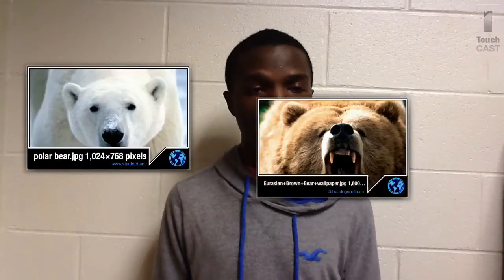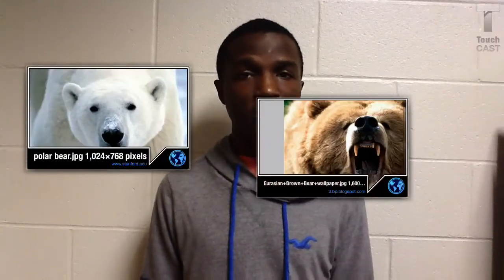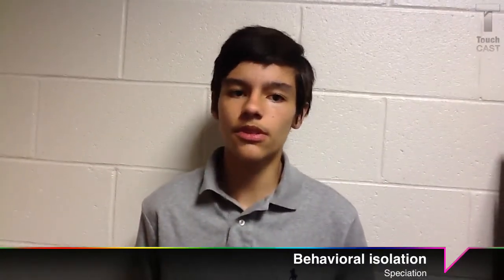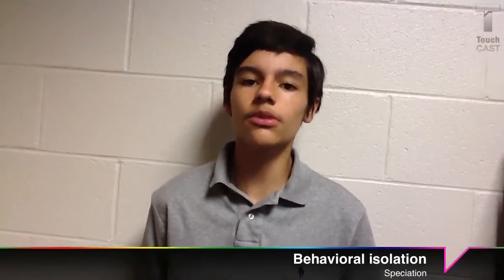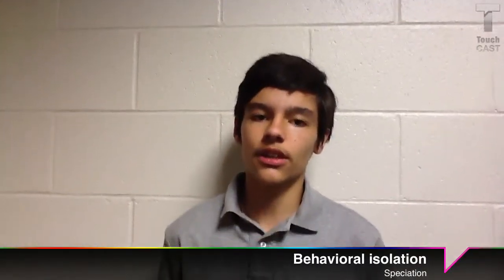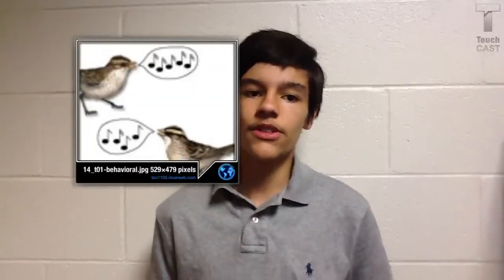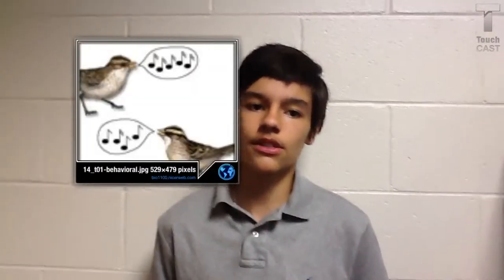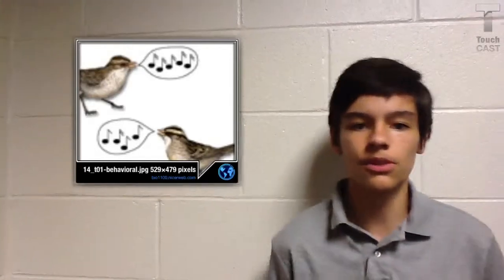Process of Speciation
the Process of Speciation explained in detail with all the types of Isolation by: Camilo Corrales, Josiah Kinlaw, and Charlie Fitzpatrick. For the interactive version